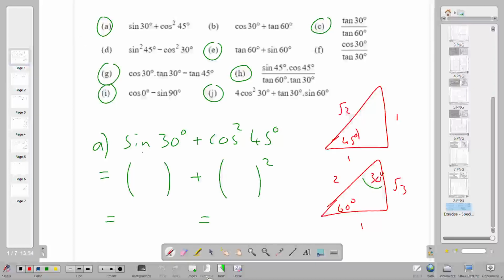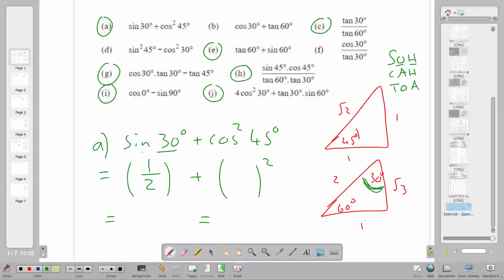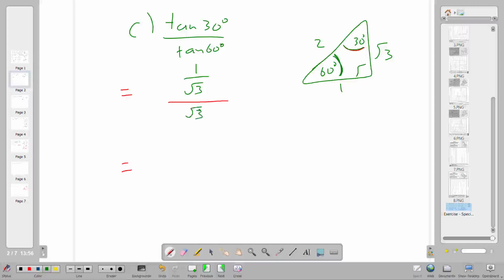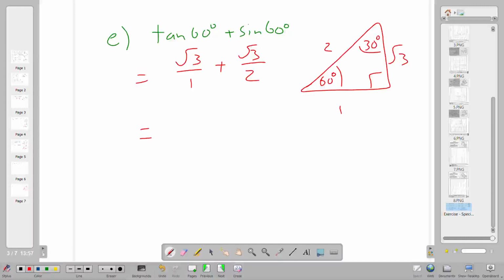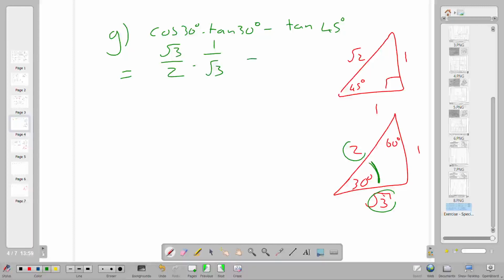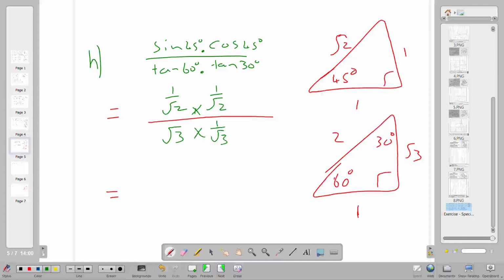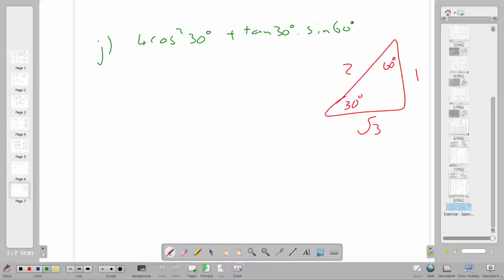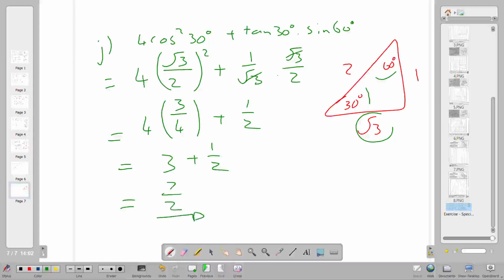Special Angles Answers